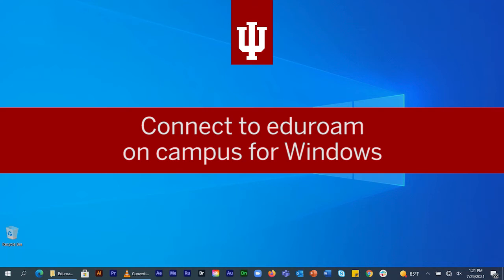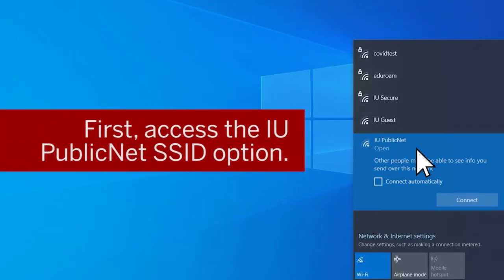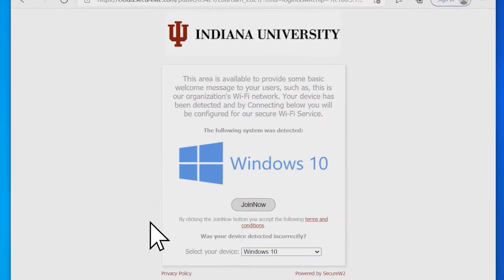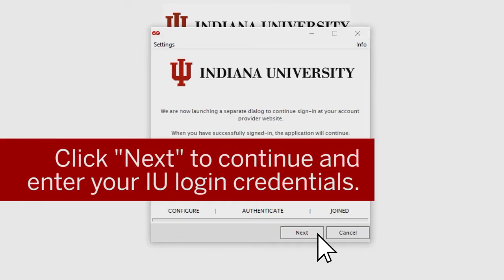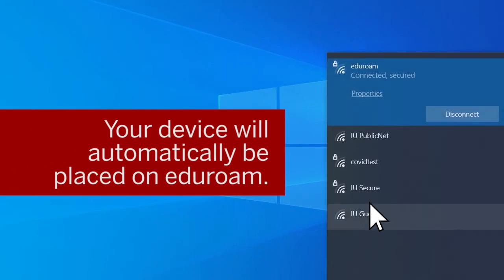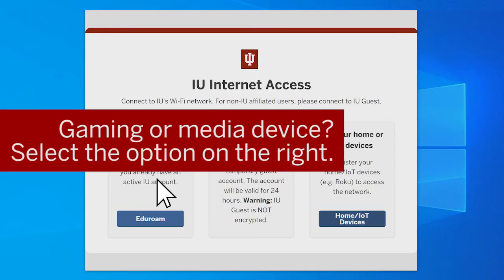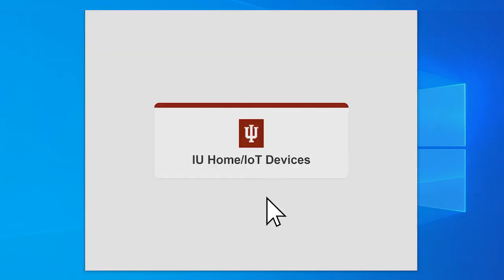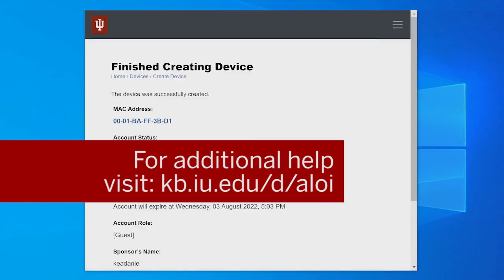Connect to eduroam on campus for Windows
Connect to eduroam on campus for Windows using the Eduroam Network Setup Tool. Follow these simple steps to get started.